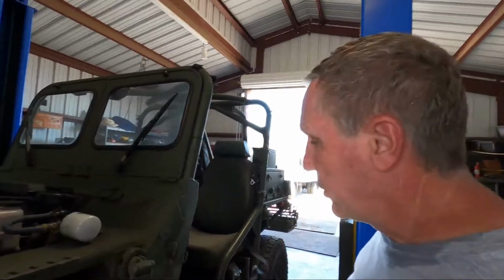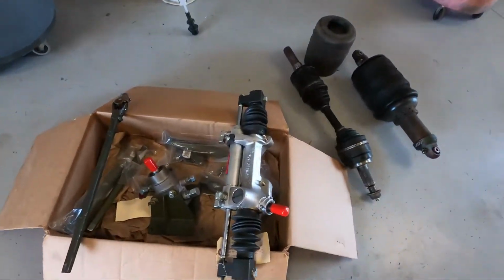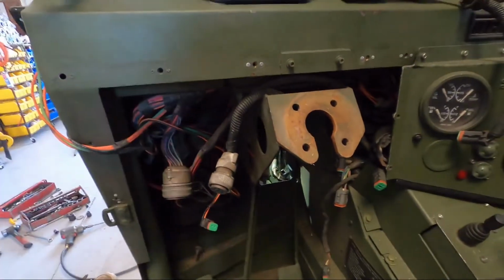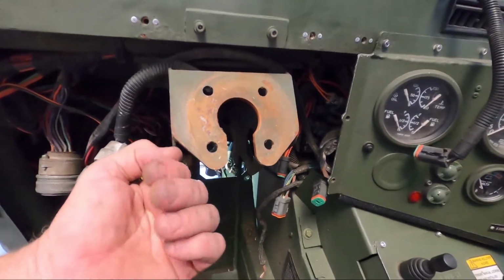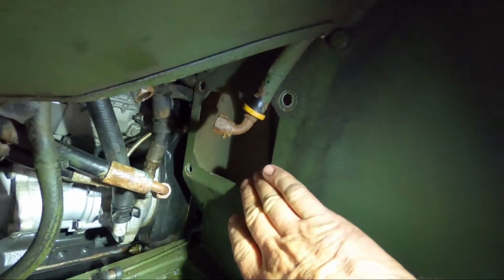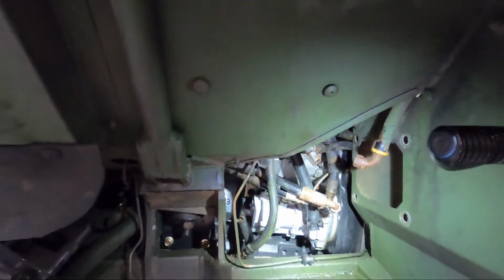Steering Servo Removal for Steering upgrade on M1163 M1161 Growler part 2 of 3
Part 2 of a 3 part series on removing the Appleton steering system and replacing it with the Sweet Manufacturing system as done with the "icubed" update on the M1161 and M1163 General Dynamics Growlers.
A video outlining the removal of the servo unit in preparation for installing the new servo. We unhook the hydraulic lines, remove the steering column, and remove the servo unit itself.